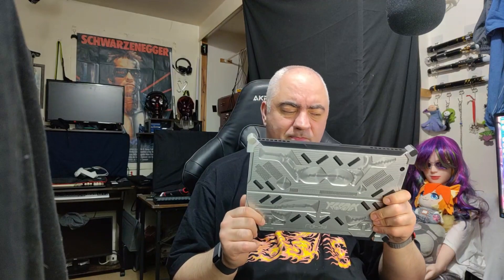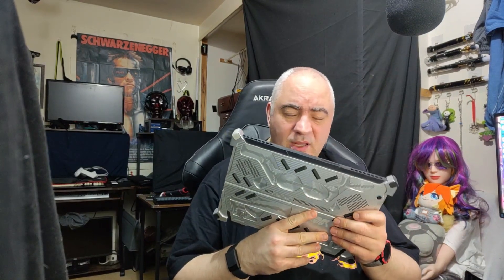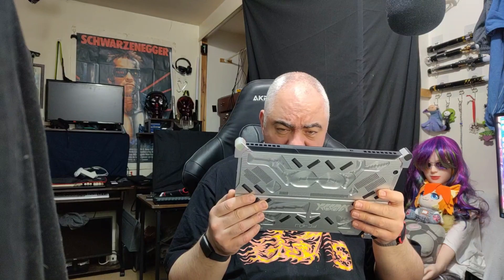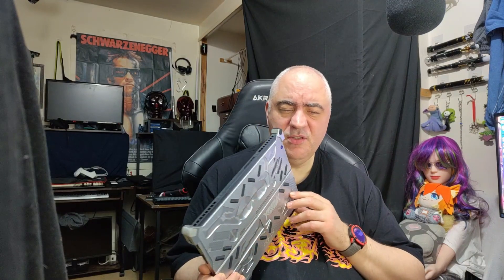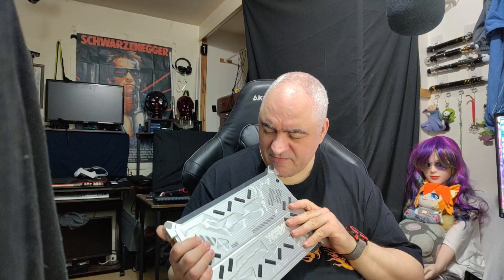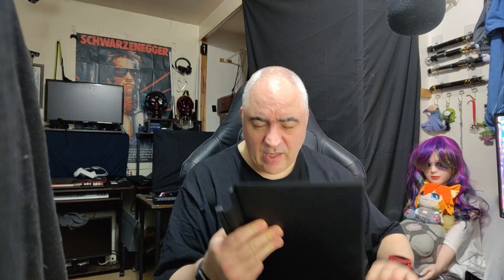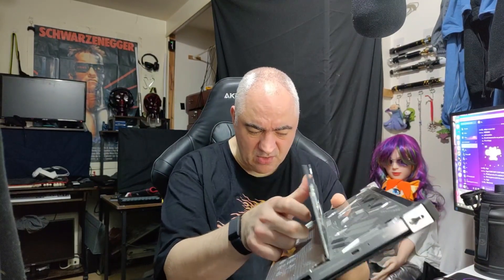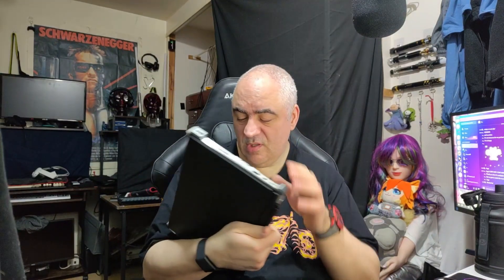The most amazing tablet with flaws.ACRNM RMT-02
Thumbnails are taken from the 300+ paintings Paola did before her death.

If anyone wants to interview me about Disabilities, cost of living or VR and how it helps with mental issues, I am completely open to it.

Officially diagnosed with ADHD, Bipolar type 2, PTSD and yes now I am officially diagnosed with Autism, who would have guessed.
Cancer survivor and currently dealing with GERD.

In VRChat I am Quebber, on Steam Pyrso and on Discord Quebber#1997.

Manifesto runs the Midnight Munchies open mic stand up event in VRchat an amazing place that is so supportive of everyone.
Manifesto
and his discord.

Thank you to Valve for there ongoing 4 years of support and the gifted Valve Index, Thank you to bHaptic for the X16 vest which allows me to be hugged and feel music in VR, Thank you to Tundra Labs for sending me the awesome Tundra Trackers which allow me to connect to my body in VR like nothing else has.

If you want to help out (you don't have to)